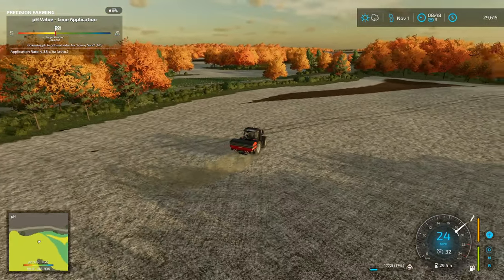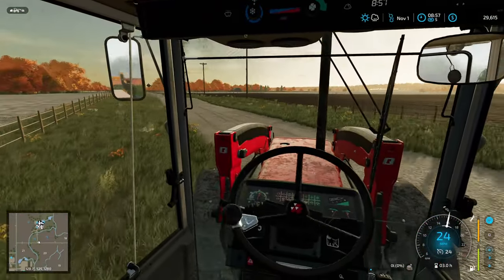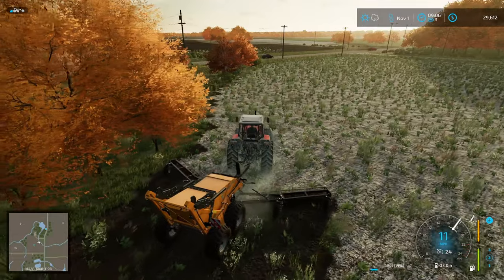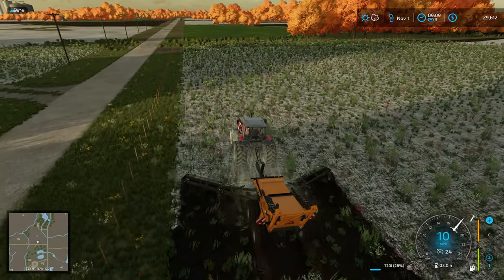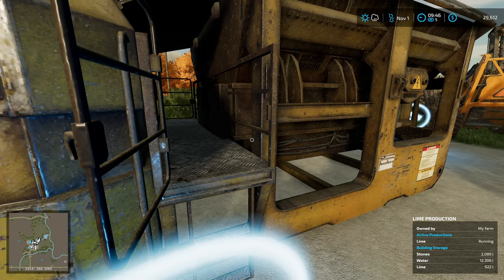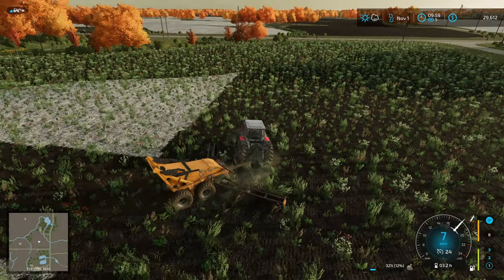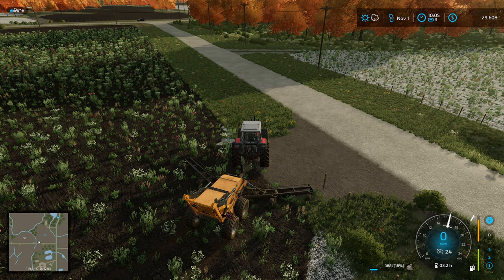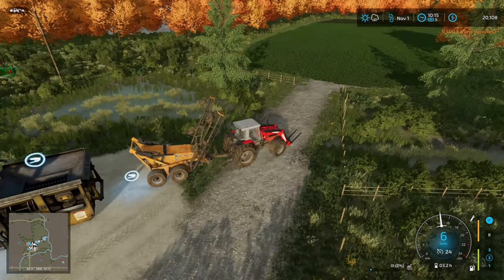Final Preparations Before Winter! | Edgewater Saskatchewan | Farming Simulator 22 - Ep7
Welcome to our Let's play of the map Edgewater Saskatchewan on Farming Simulator 22!

Edgewater Saskatchewan is a map made by: South Sask Modding & BcBuhler